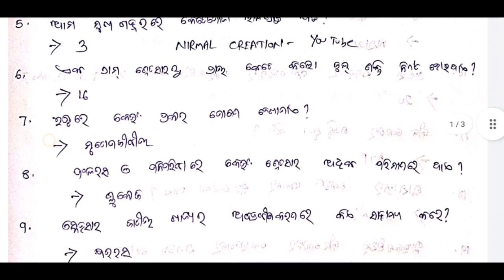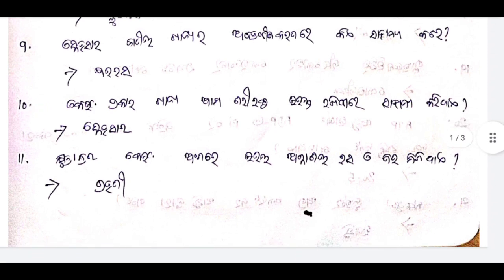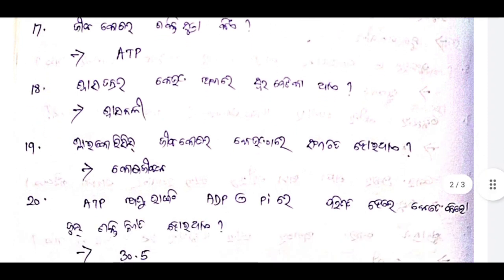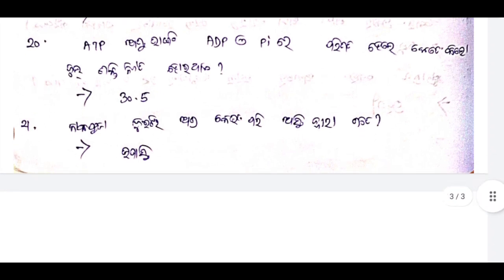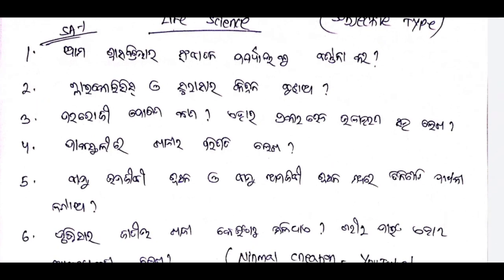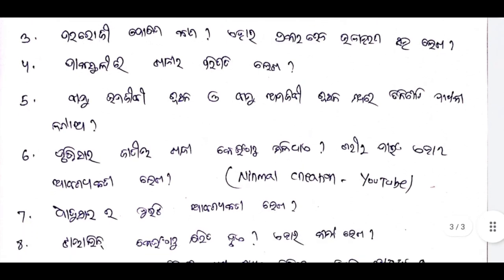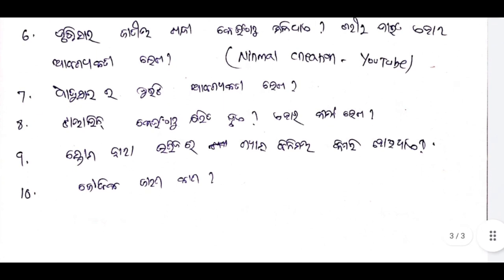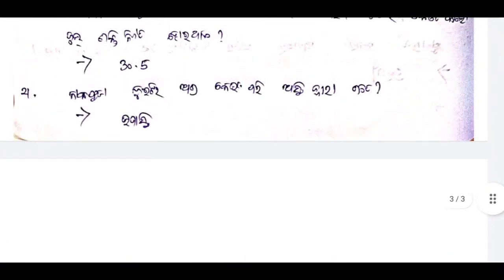Life science selection questions for Sa-1 Exam 10th class